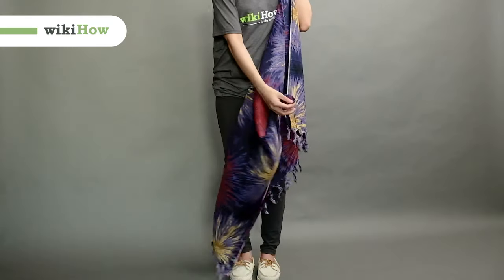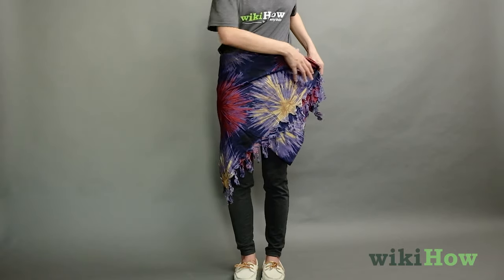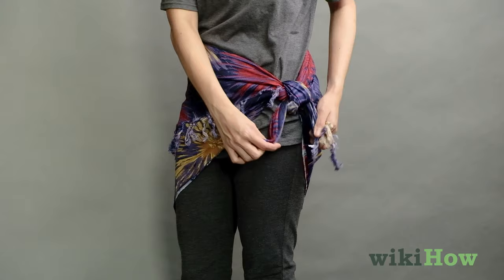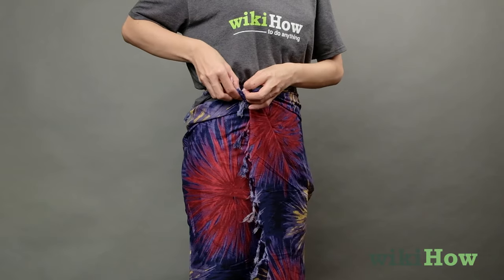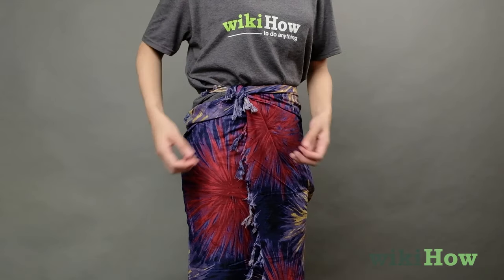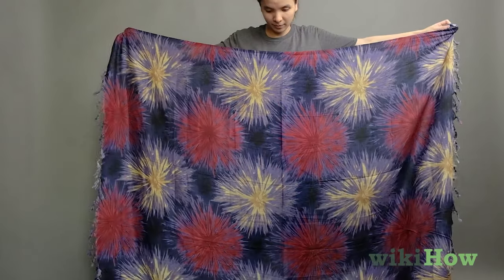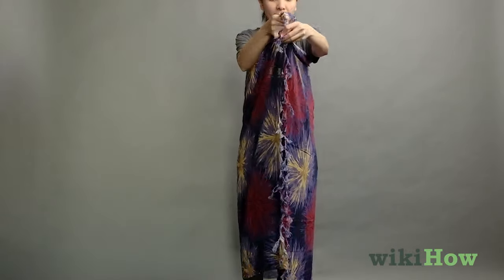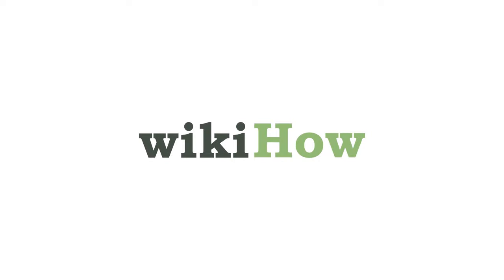How to Tie a Sarong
Learn how to tie a sarong with this guide from wikiHow